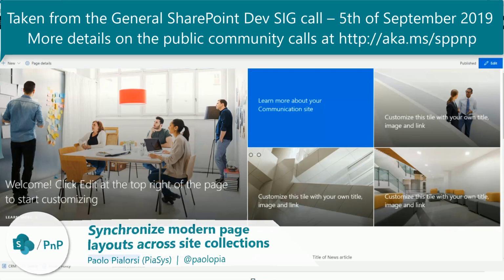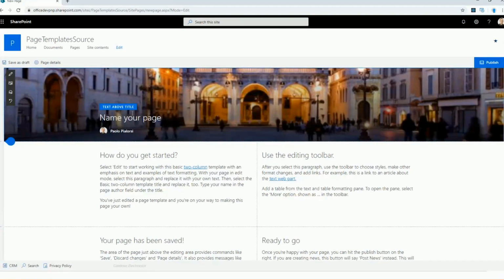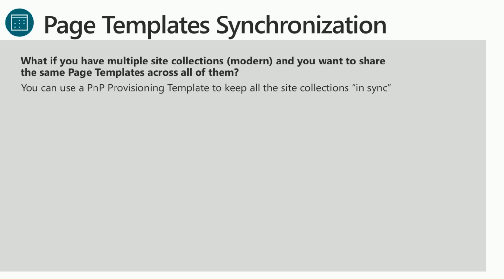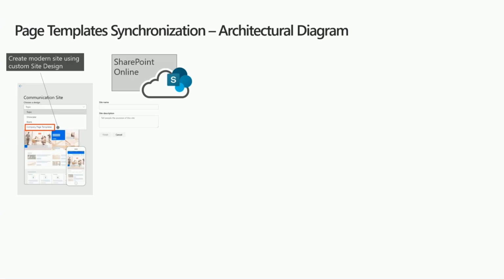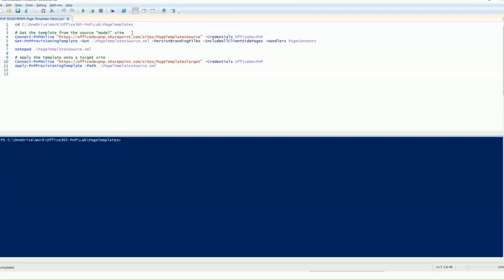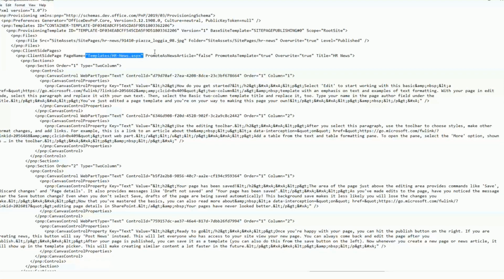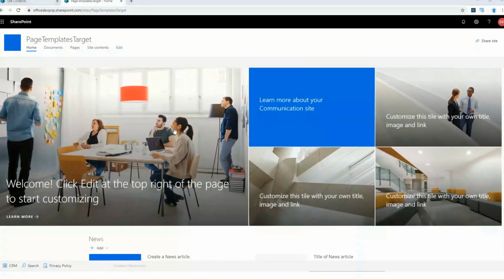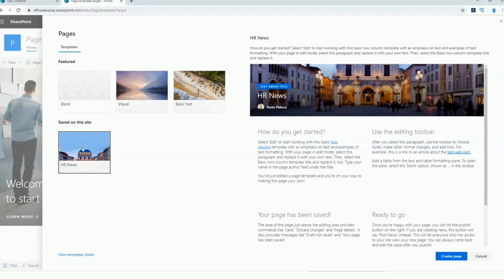Community Demo - Synchronize SharePoint modern page templates across site collections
This community call demo is taken from the SharePoint General SIG community call recording on 5th of September 2019. In this video, Paolo Pialorsi (PiaSys) demonstrates a solution pattern to synchronize modern page templates across site collections.

Presenter - Paolo Pialorsi (PiaSys) @paolopia